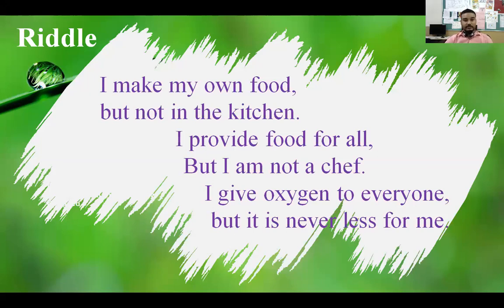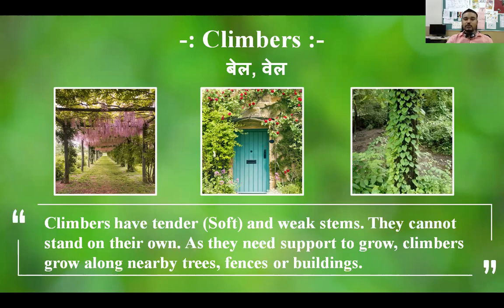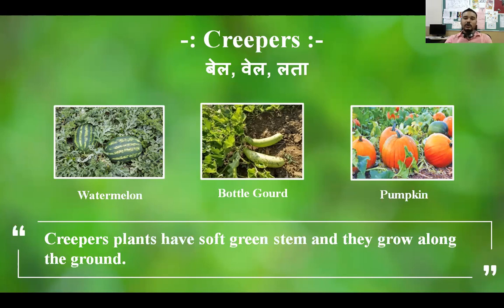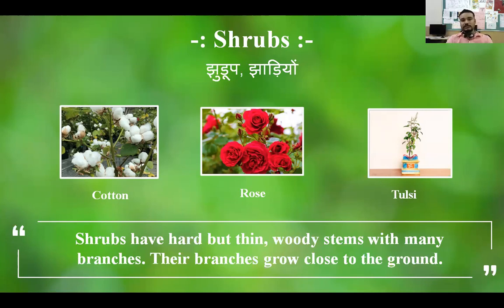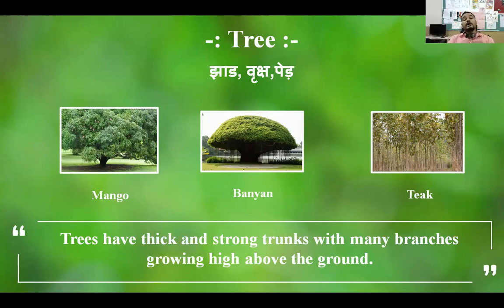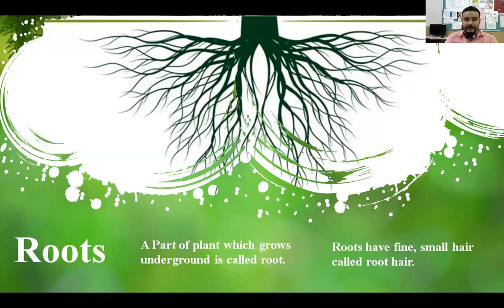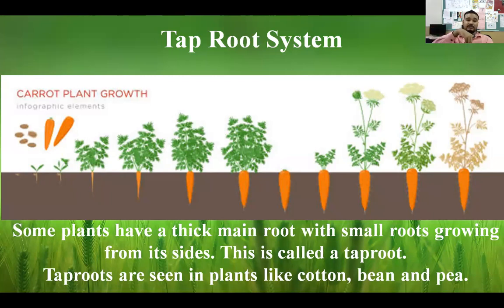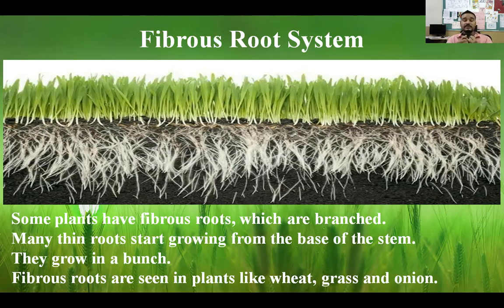CBSE Class 3 EVS Plant World Part 1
CBSE Class 3 EVS Plant World, Types of plants, Parts of plants, Root system